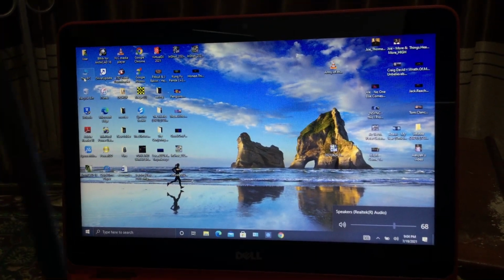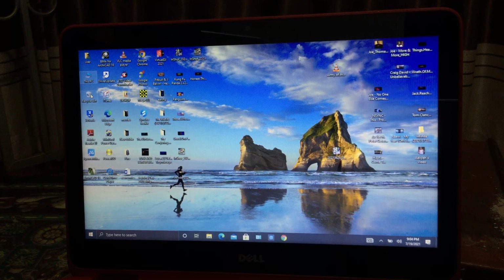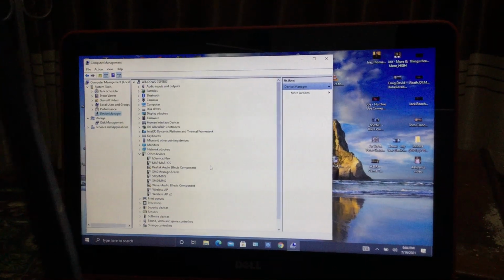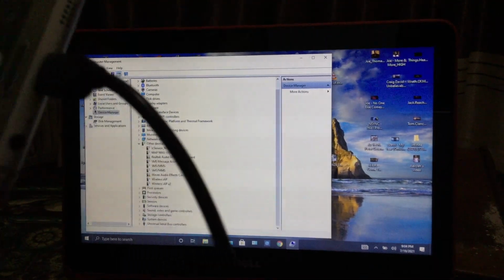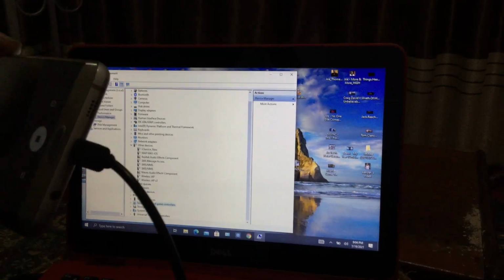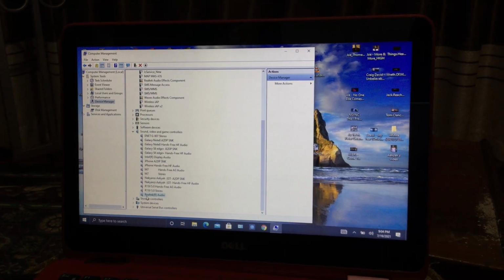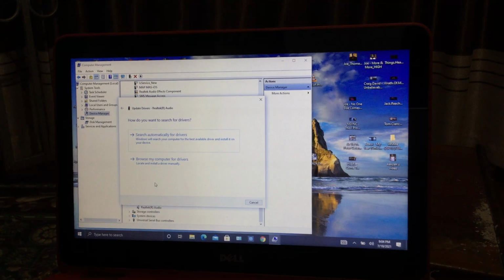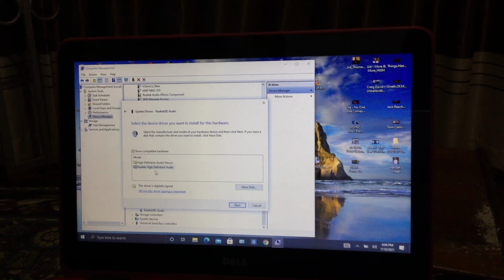How To Fix Windows 10 audio sound problems in Windows 7, 8, & 10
How to Fix Broken Audio on Windows 10
If your audio isn't working on your Windows 10 computer, walk through these steps in sequence until the audio is restored to your system.

How to Set a Mouse Click Sound in Windows 10
Check your cables and volume. Verify your speakers or headphones are plugged into the proper jacks, and the volume is turned up. Then, check your volume levels within Windows. Right-click the speaker icon in your system tray, then select Volume Mixer from the list of options.

Some speakers or headphones have their own apps with volume controls. You might need to check there as well.
Verify that the current audio device is the system default. If your speakers or headphones use a USB or HDMI port, you might need to make that device your default. To do that:

Type sound in the Windows 10 search box, then select Sound from the list of results.
Select the Playback tab then select your audio device.
Select Set Default.

Restart your PC after an update. Many Windows 10 updates require the restart of your device after installation, and if you haven't done so yet, it could cause your audio problem.

4.Try a System Restore. If you still have no sound after installing the updates, you could try going back to a previous system restore point. Windows creates one whenever it installs an update for your device, just in case there's a problem.

5.Run the Windows 10 Audio Troubleshooter. It can diagnose and fix a variety of common sound problems. To use it:

Type audio troubleshooter into the Windows 10 search box.
Select Find and fix audio playback problems.
When the troubleshooter appears, follow the on-screen prompts.

6.Update your audio driver. If your sound still isn't working, updating your Windows 10 drivers could resolve the problem.

Where to Find Hardware Drivers for Window 10
If Windows can't find you a new driver, you'll have to get one from the sound card manufacturer's website.
7.Uninstall and reinstall your audio driver. If updating your Windows 10 audio driver doesn't work, try uninstalling and reinstalling it. Find your sound card in the Device Manager again, then right-click it and select Uninstall. Windows re-installs the driver at the next system reboot.